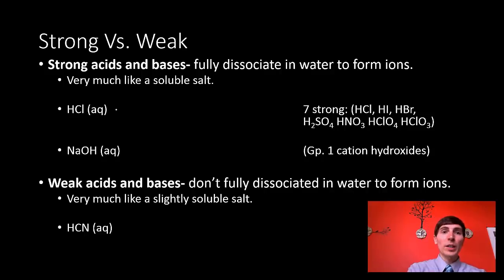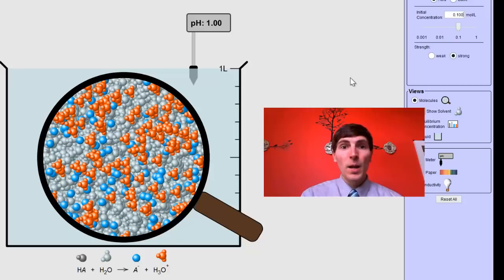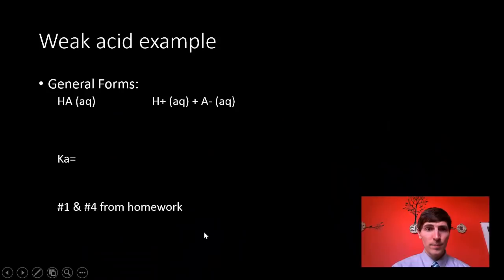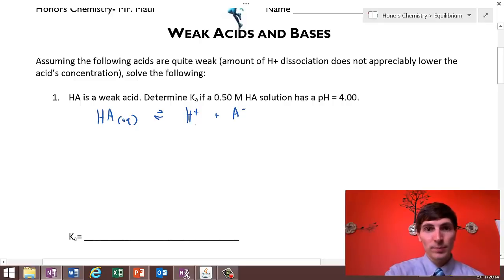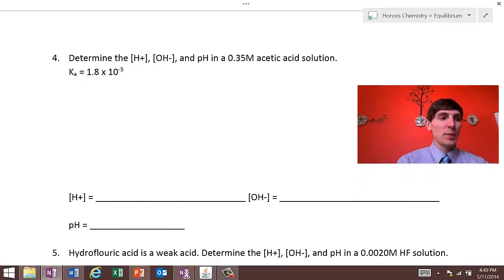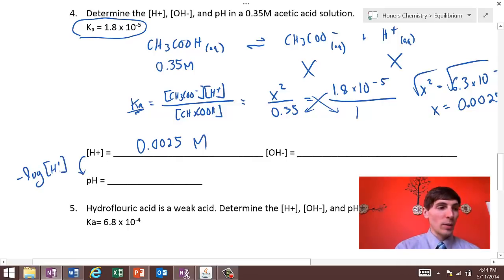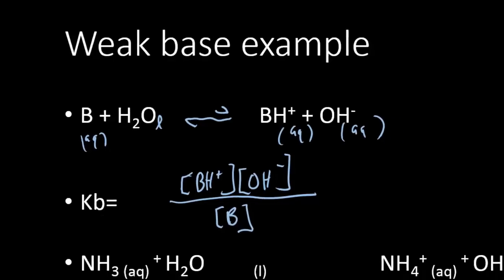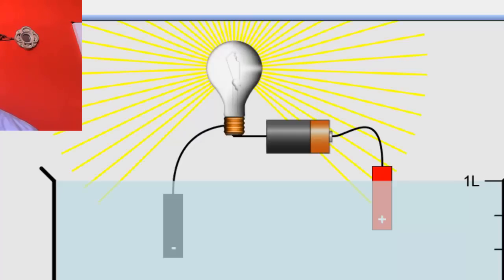Honors Chemistry- Strong vs. Weak acids and bases